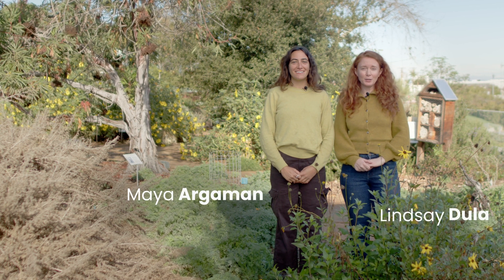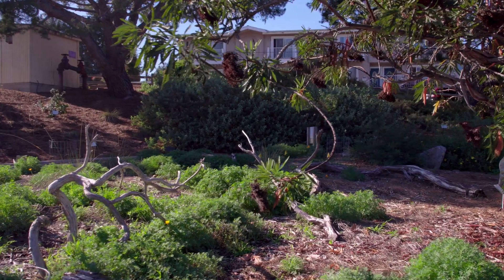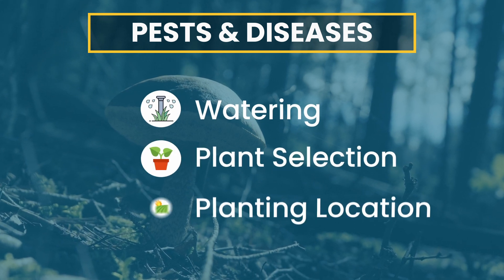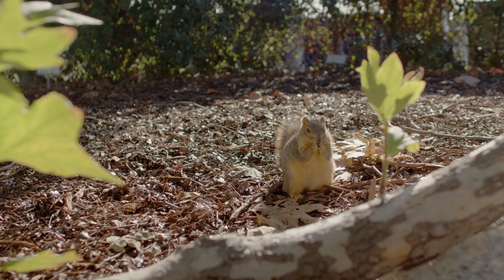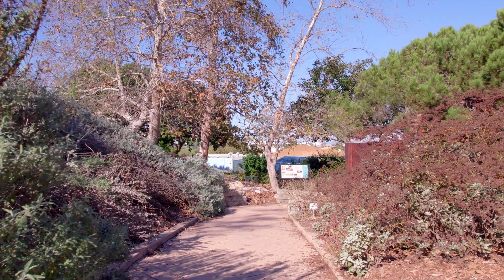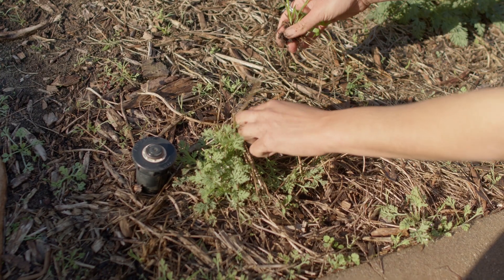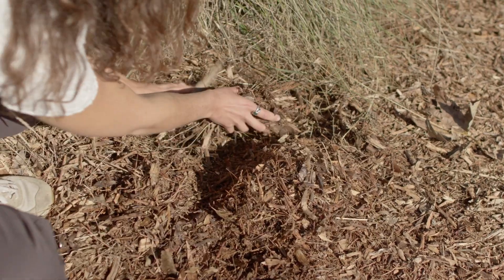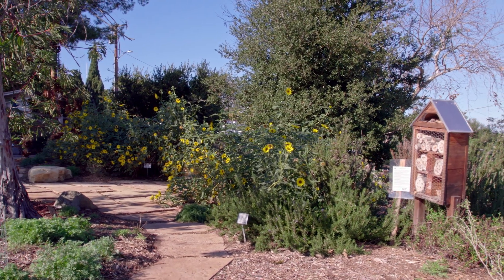Pests and Weeds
CNPS and Metropolitan Water District of Southern California video series. 5 of 6. For more information about gardening with California native plants, check out